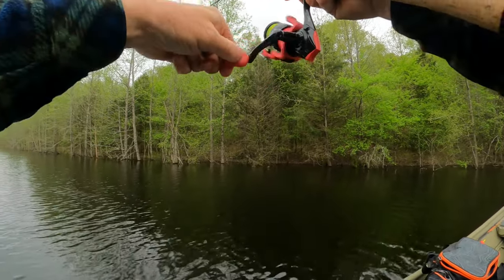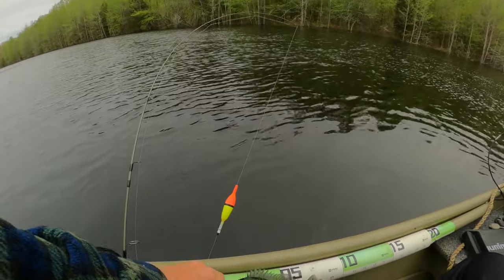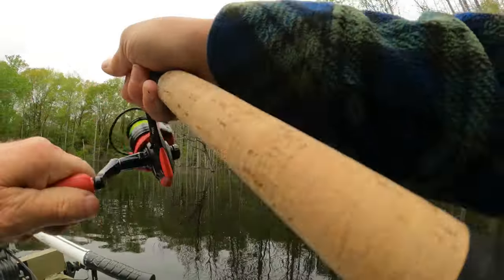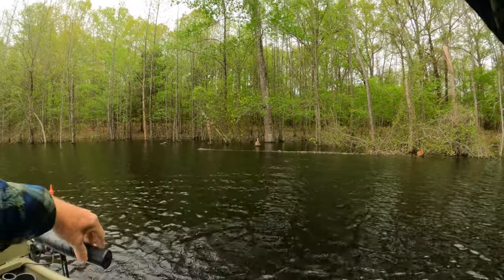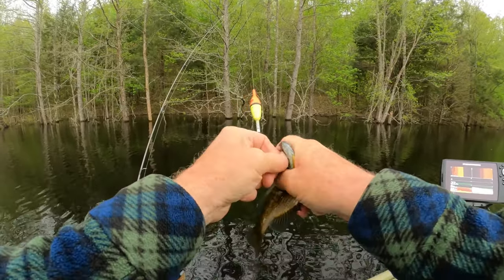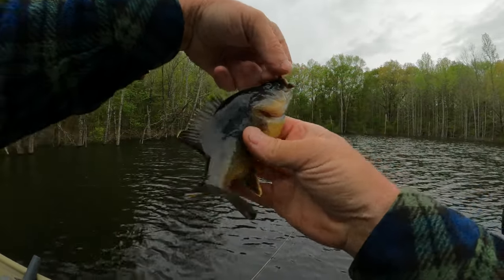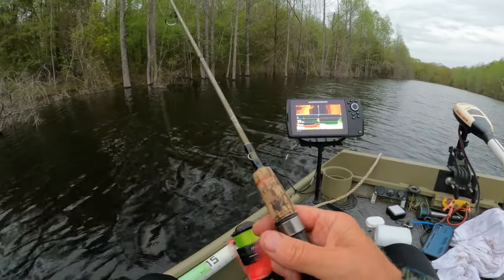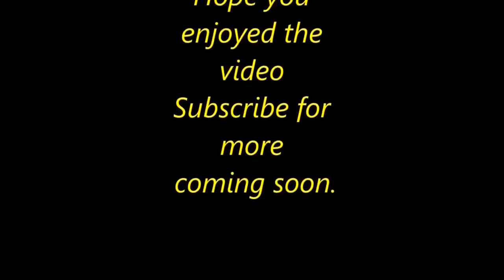Bream fishing after the cold front - Slip bobber, jig hook and night crawlers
Bream fishing after a cold front and a lot of rain. the water temperatures are back down in the mid 60s. we just adjust a little bit to keep catching them. we are using a slip bobber, jig hook and night crawlers to bring them in. had some fun. Hope you enjoy